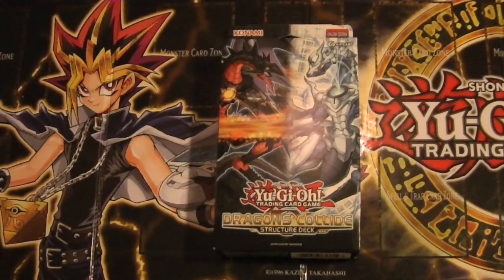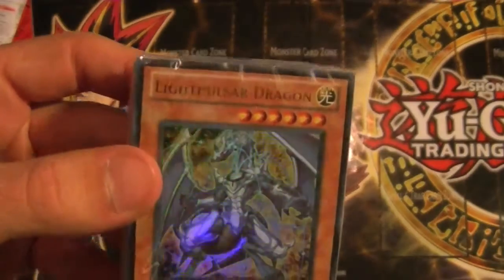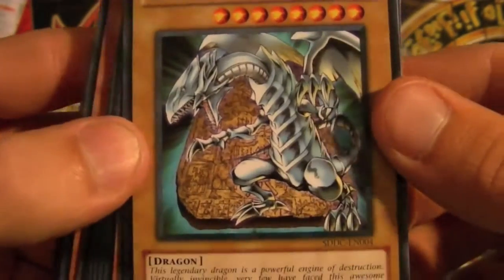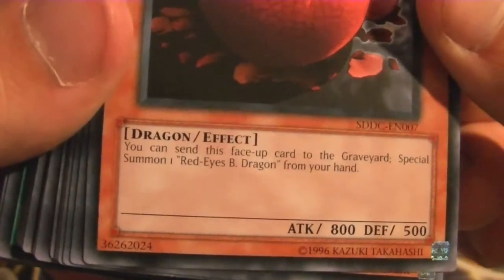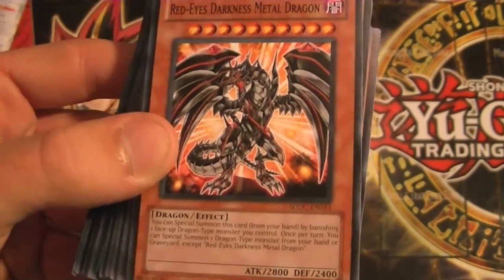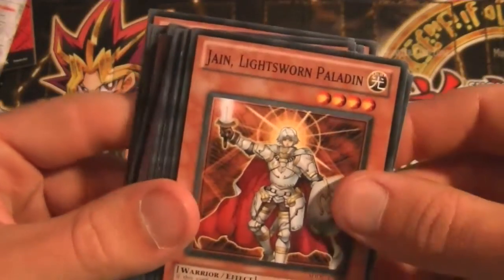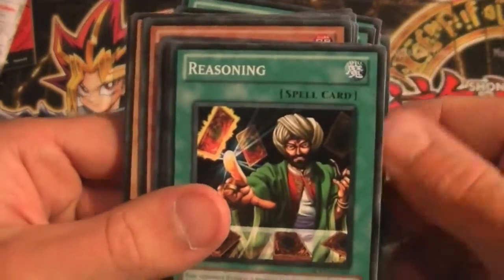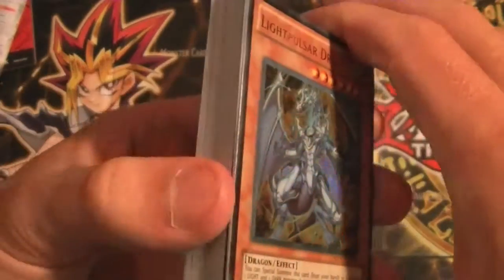Dragons Collide Structure Deck Opening!!!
My ebay store

Today I open the brand new Dragons Collide Structure Deck!!!

I love doing these videos!